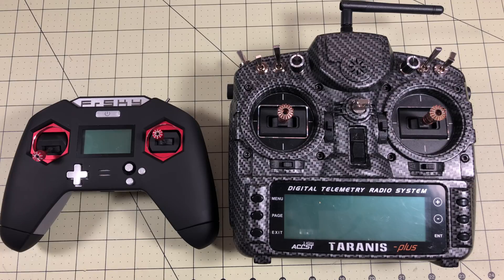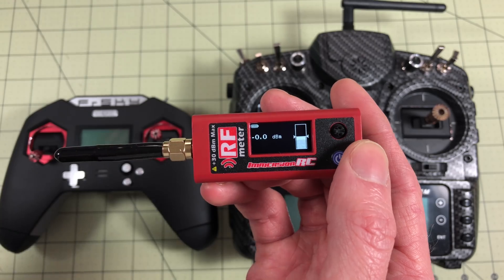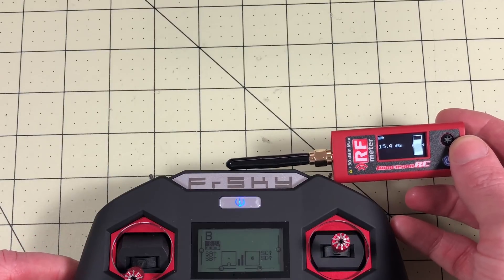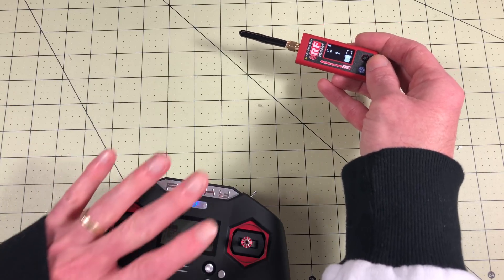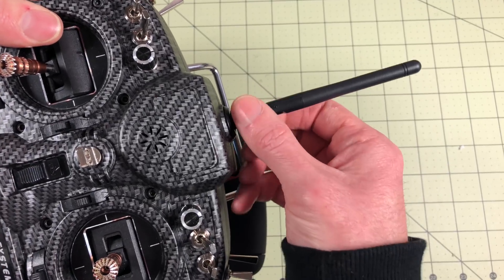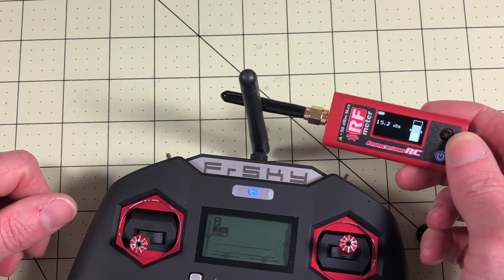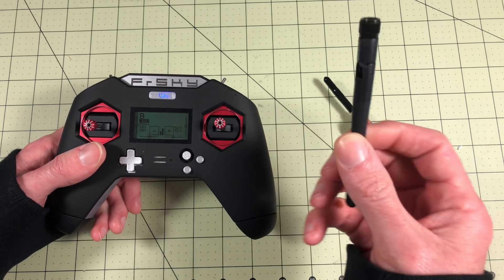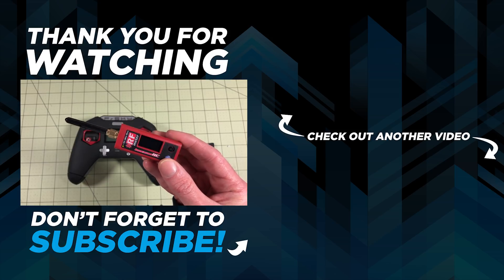FrSky Taranis X-Lite External Antenna Bench Test vs the Taranis X9D SE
You can get one right now: I got mine from GetFPV

The FrSky Taranis X-Lite has an internal antenna but can use an external antenna.  Do you need it?  Is it better?  Well, it depends.  Using an ImmersionRC RF Metter I compare the signal from the Taranis X9D SE, the Taranis X-Lite with the internal antenna, and the Taranis X-Lite with an external antenna.